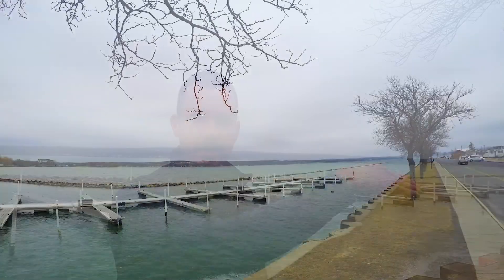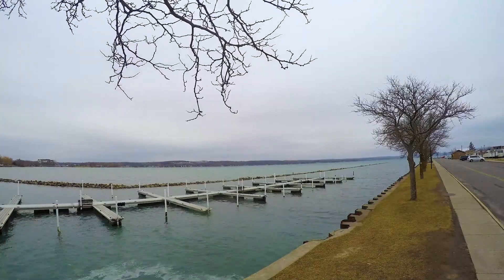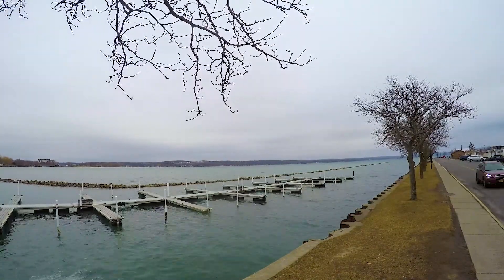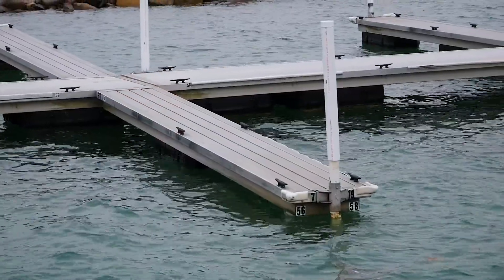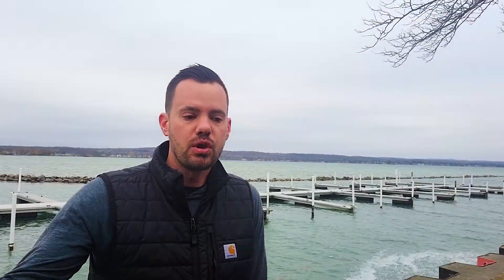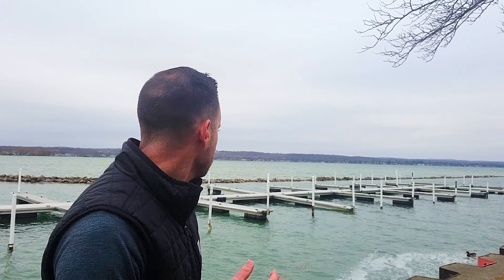Floating Dock Pile Binding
In this video I talk about the importance of having proper clearance between your dock piling and dock sleeve to prevent binding when the floating docks go up and down with water fluctuations.